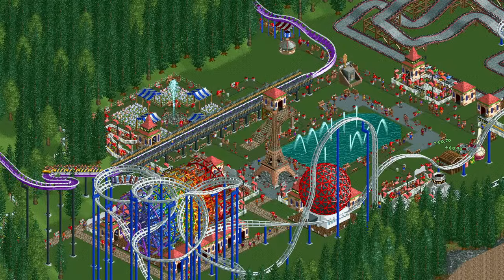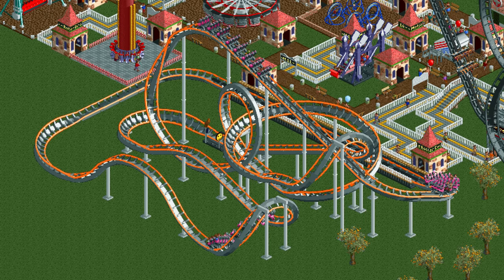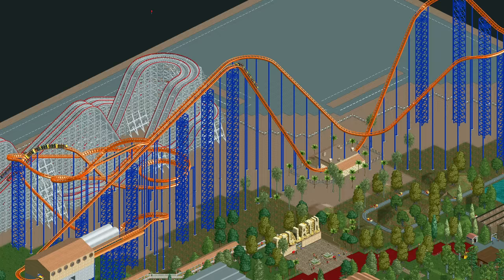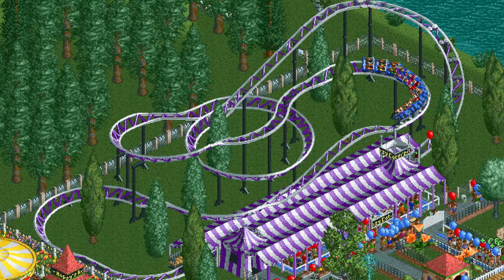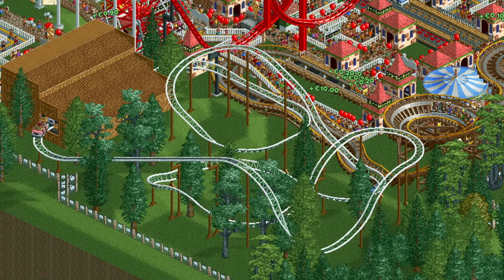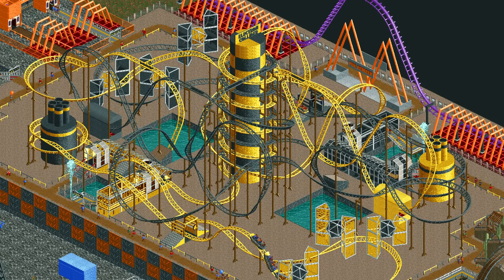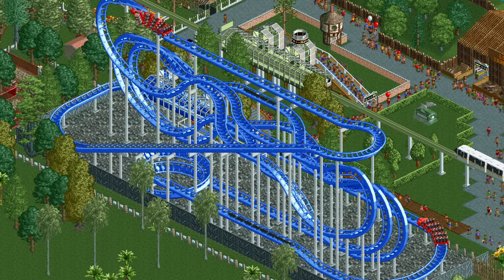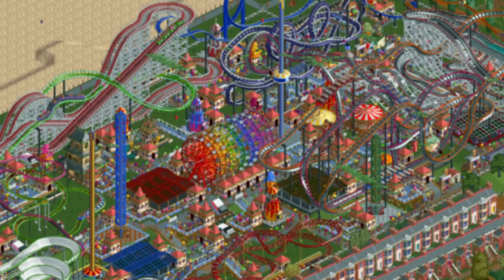RCT2 Coaster Types Tier List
What are the best and worst coaster types in the game? Which are just "ok"? Watch this video to find out.

Chapters:
00:00 Intro
00:55 Air Powered Vertical Coaster
01:34 Bobsleigh Coaster
01:57 Compact Inverted Coaster
02:35 Corkscrew Coaster
03:08 Floorless Coaster
03:50 Flying Coaster
04:28 Giga Coaster
05:25 Heartline Twister Coaster
06:14 Hyper Twister
06:41 Hypercoaster
07:10 Inverted Coaster
07:37 Inverted Hairpin Coaster
08:08 Inverted Impulse Coaster
08:39 Inverted Shuttle Coaster
08:57 Inverted Vertical Shuttle
09:08 Junior Coaster
09:50 Lay-down Coaster
10:09 LIM Launched Coaster
10:42 Looping Coaster
11:15 Mine Ride
11:45 Mine Train Coaster
12:04 Mini Coaster
12:41 Mini Suspended Coaster
13:16 Multidimension Coaster
13:47 Reverse Freefall Coaster
14:20 Reverser Coaster
14:44 Side-friction Coaster
15:08 Spinning Wild Mouse
15:35 Spiral Coaster
16:10 Stand-up Coaster
16:38 Stand-up Twister Coaster
16:57 Steel Wild Mouse
17:23 Steeplechase
17:42 Swinging Suspended Coaster
18:18 Twister Coaster
18:55 Vertical Drop Coaster
19:32 Virginia Reel
20:12 Water Coaster
20:27 Wooden Coaster
20:53 Wooden Wild Mouse
21:17 Tierlist overview